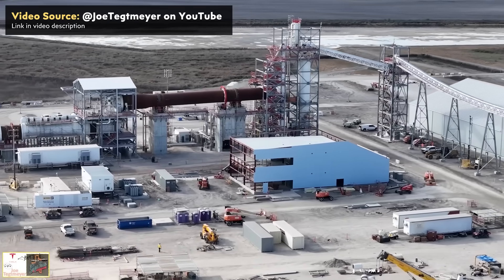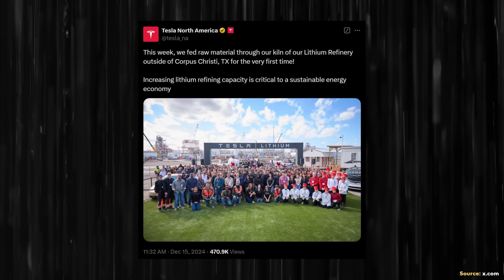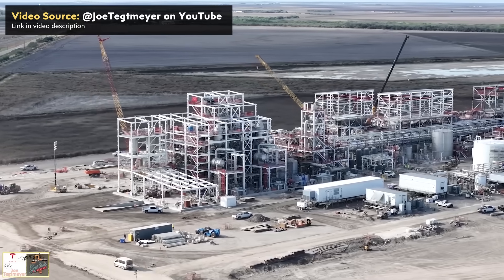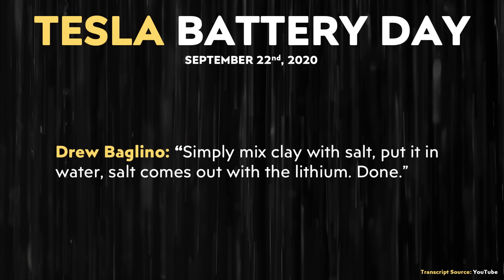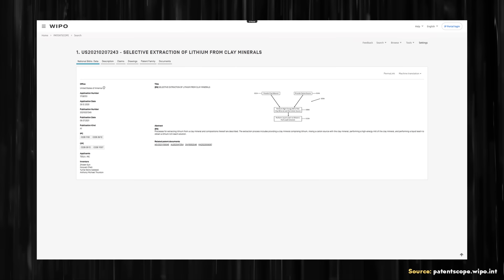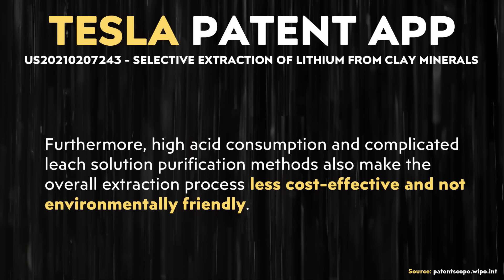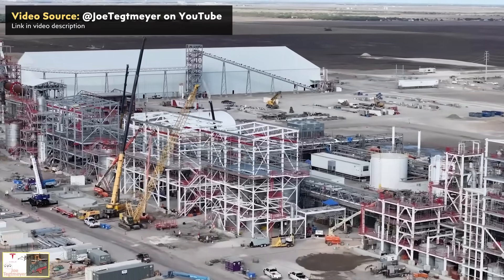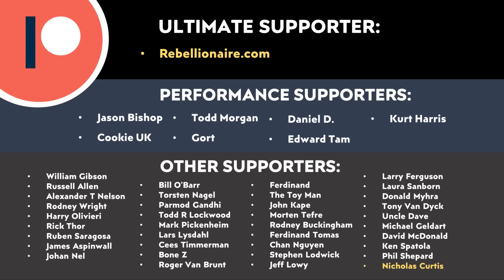Big Tesla LITHIUM REFINERY Update | Spodumene + Salt = MAGIC!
Tesla is finally making good on another Battery day promise which involved them refining their own battery grade Lithium for their in-house made batteries using a much more environmentally friendly and less costly process. In this video I discuss Tesla’s recent update for their lithium refinery outside of Corpus Christie Texas and explain their innovative extraction process.

Support Cleanerwatt:

1.

Image & Video Clip Sources:

1.  Tesla video clips/Images used in the video courtesy of Tesla, Inc. (where noted in the video).